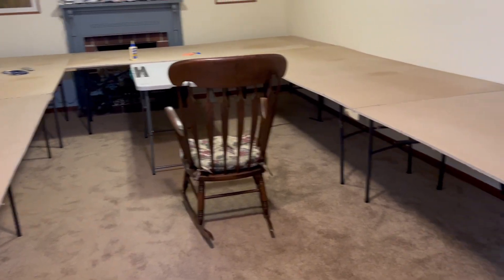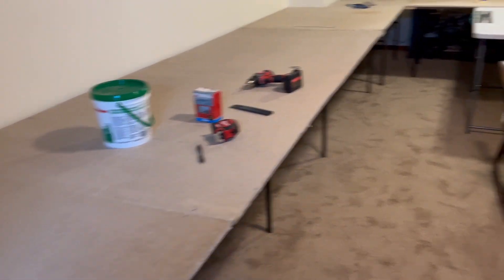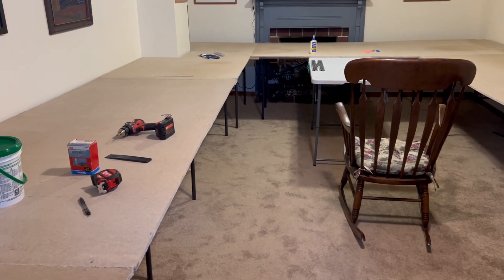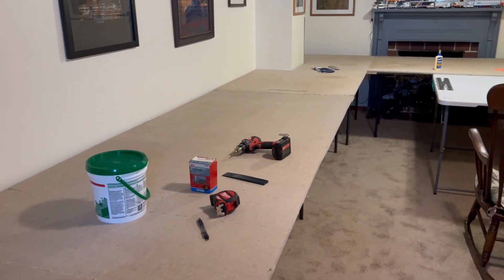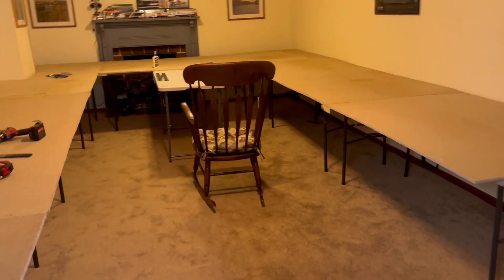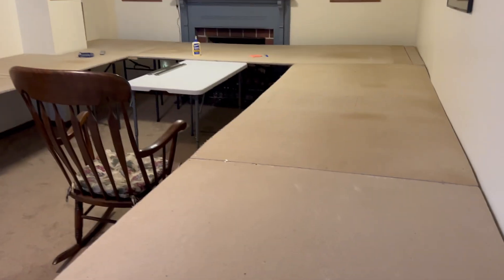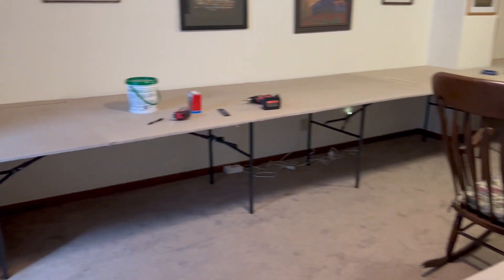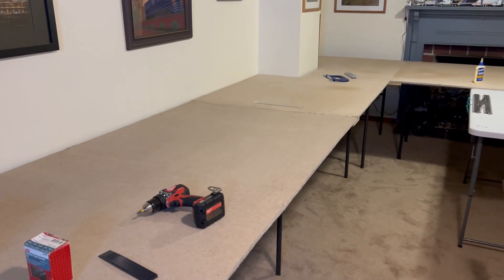Basement Railroad Inspired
My  expansion and upgrade of my basement railroad inspired by the @ThePixelDepotLLC who inspired me with his "grunge" railroad. Since then I got some bigger ideas and learned how to do better by @TopRailroad .